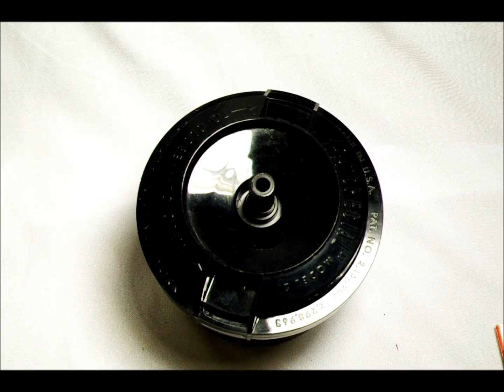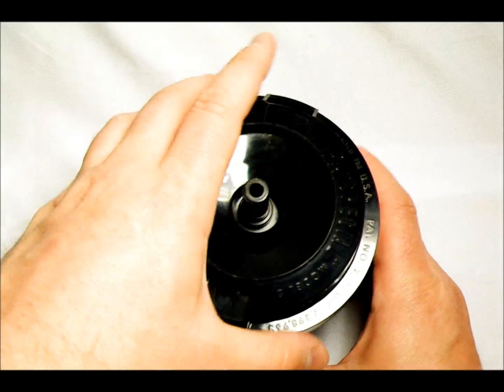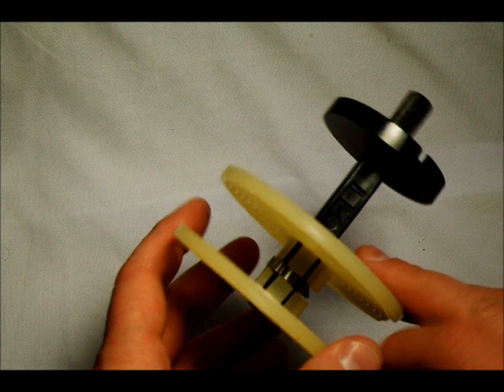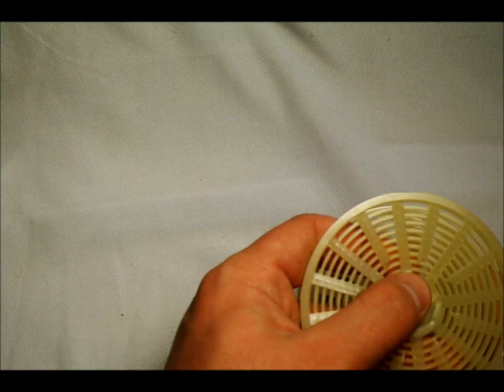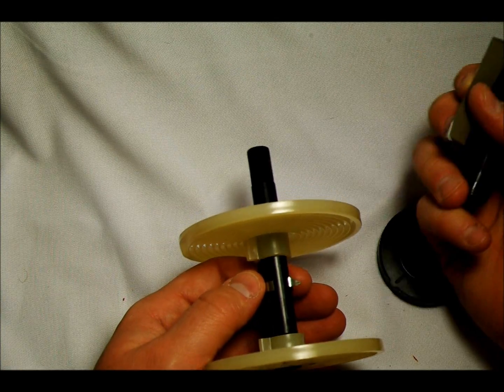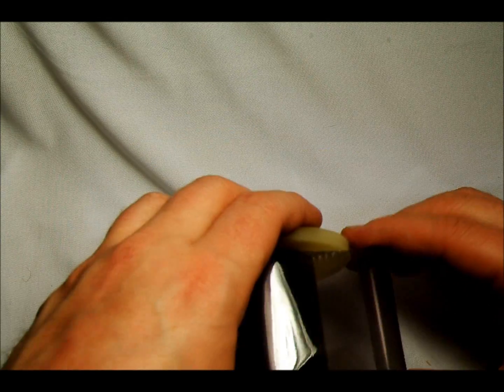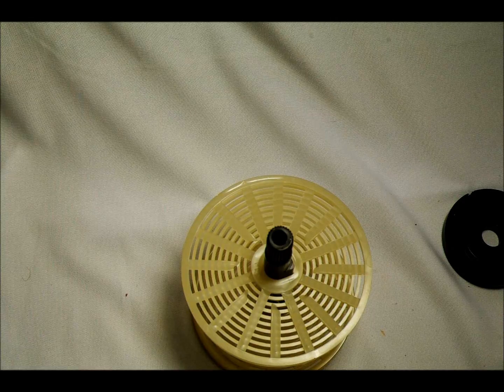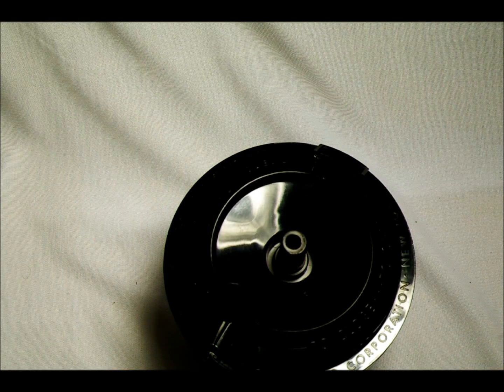Introduction to the FR Model 2 "Special" Film Developing Tank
The FR Model 2 Special film developing tank presented a wide range of film format capacity from 35mm inclusive to 116 and 616 formats. This made it one of the few tanks with a reel capable of developing small, medium, and large format roll film. Also, the plastic spiral was designed so that light could pass through it for color and reversal film processing.